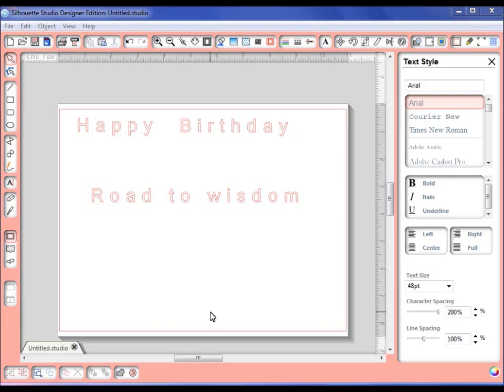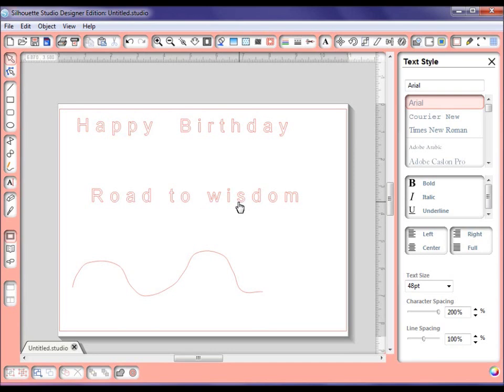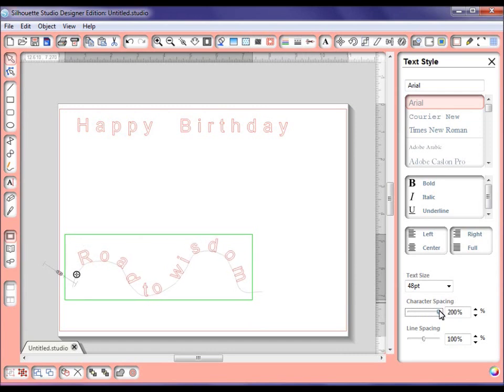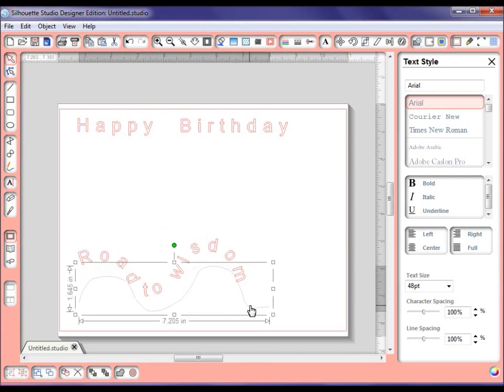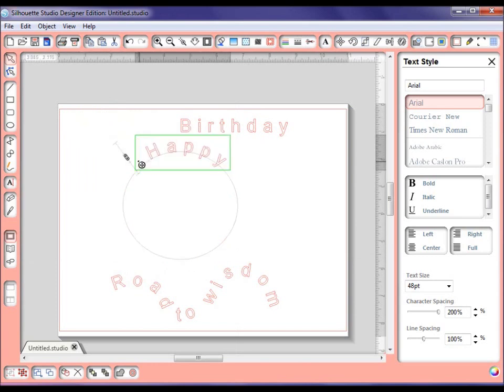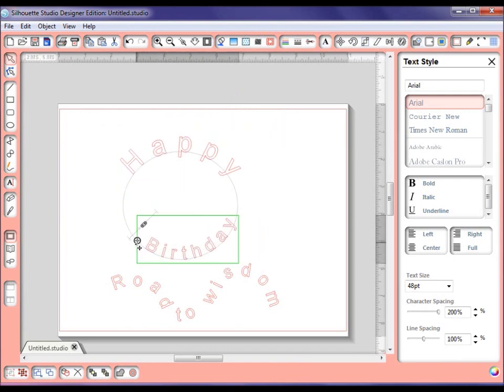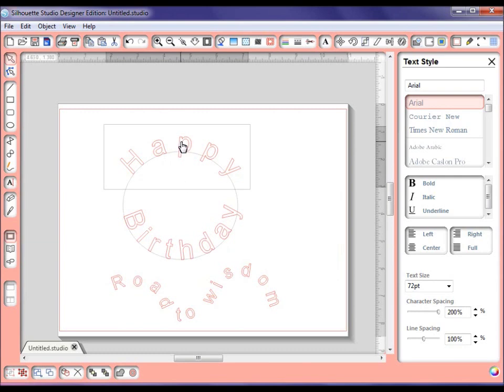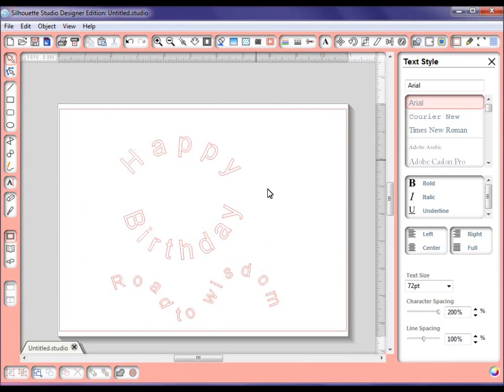Silhouette Tutorial on Text To Path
This tutorial will show you how to create a path and place text on it.